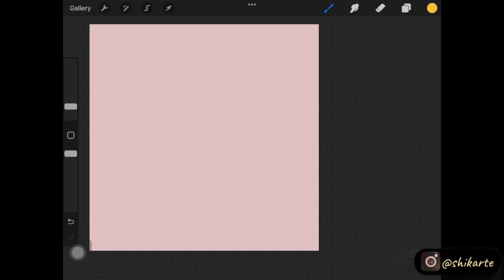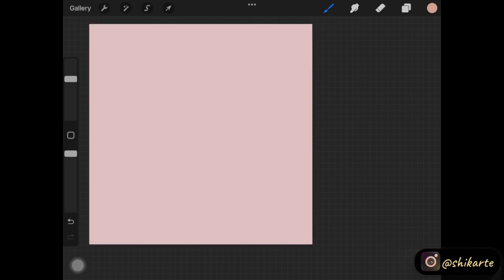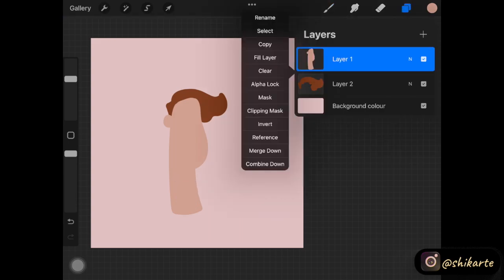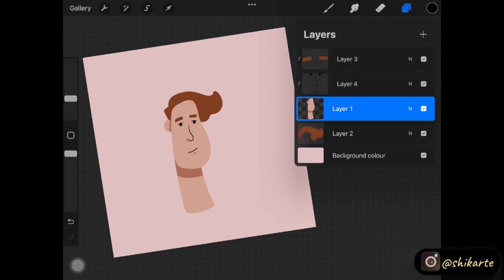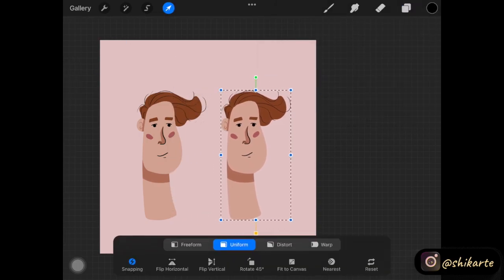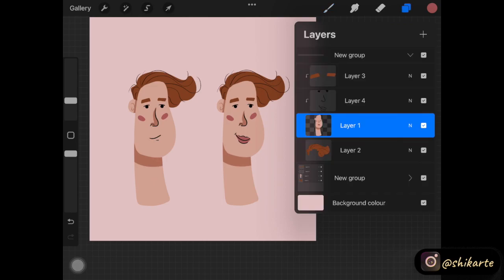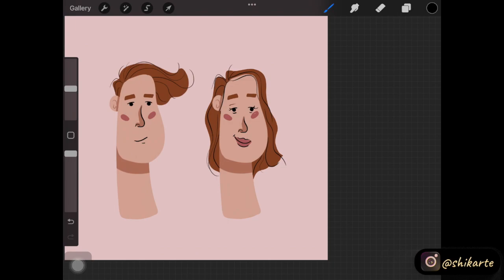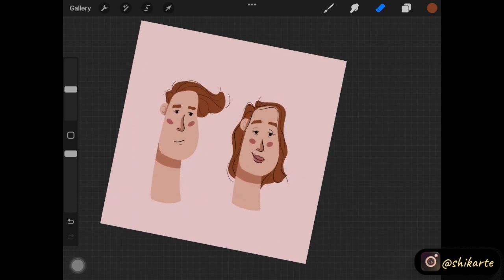How To Illustrate Digitally For beginners | Digital Art Basics | Quick Beginner Class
Hi guys,
In this video, I show you guys how to create simple illustrations digitally. This video is for beginners. I really hope you guys enjoyed this video and found it helpful.

Helpful Videos-

Keep Creating :)